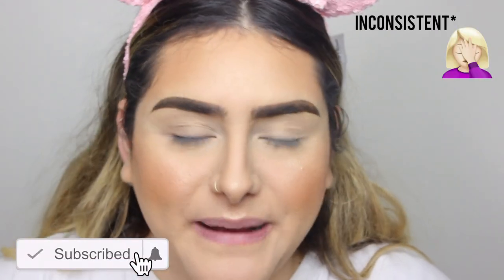It Cosmetics CC Cream Matte Foundation First Impression! | heyitszam ♡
xo, zam ♡